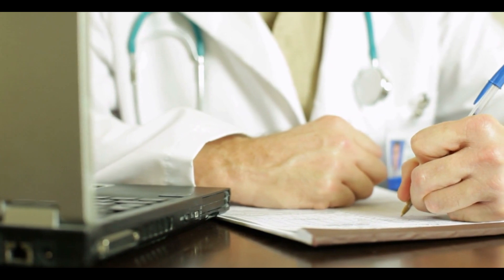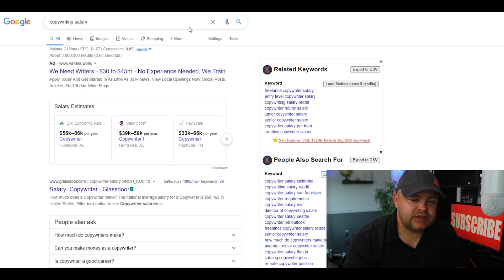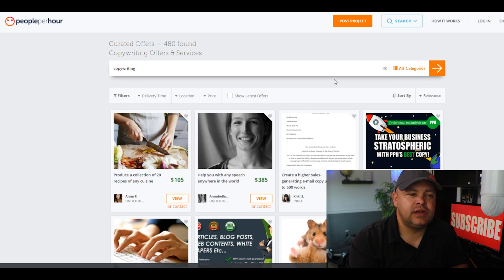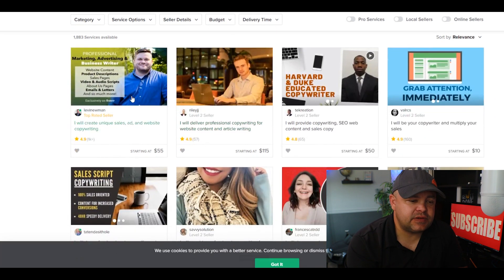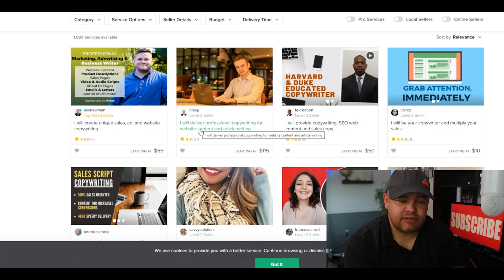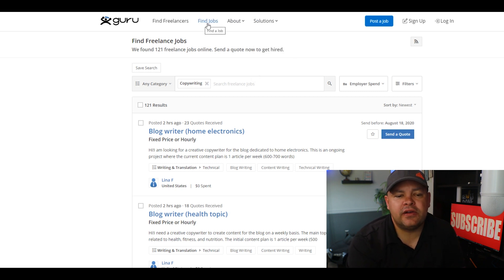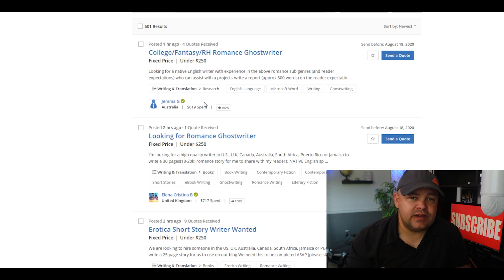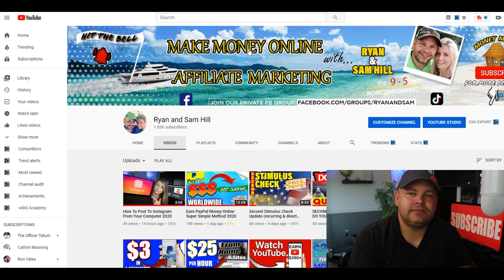🔥 Earn $162 Daily Online By Typing | Make PayPal Money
💥INSANE $1Challenge learn high income copywriting skills and get 15 days of business building training for free!

Have you ever thought about a Worldwide copyrighting business?  Did you know you could make over $160 dollars a day from it.  It does take work, but anything that is not a scam takes work and you know that.  Make PayPal money copywriting, we go over 5 websites to help you with this opportunity.

See you on the inside… Enjoy Ryan

Business Building Resources
➜Do you want to start earning $500-$750+ Per Day starting today?

➜Get your business growing and learn how to convert traffic.
Join the One Funnel Away Challenge and get your bonuses here➜

🔥Mindset, Motivation, and Inspiration, being connected to the “right” people is an invaluable asset, plug into the entrepreneur community now,

🔥Serious about changing your life! I challenge you to challenge yourself with this FREE 10-day kickstart challenge

💥💥 Other Great Videos On How to Make Money Online! 👇
- Unlock Elevation Pre-Launch [Early Bird] Opportunity 2020
- 🔥Work From Home Jobs Without Experience 2020

This video is for entertainment & educational purposes only. The results are not typical. There is no guarantee that you will earn any money using the techniques and ideas mentioned in this video. I am not a financial advisor and anything that I say on this YouTube channel should not be seen as financial advice. Your level of success in attaining the results claimed in this video will require hard-work, experience, and knowledge. I am only sharing my biased opinion based on speculation and my personal experience. You should always understand that with investing there is always a risk. You should always do your own research before making any investment. We have taken reasonable steps to ensure that the information on this video is accurate, but we cannot represent that the website(s) mentioned in this video are free from errors.